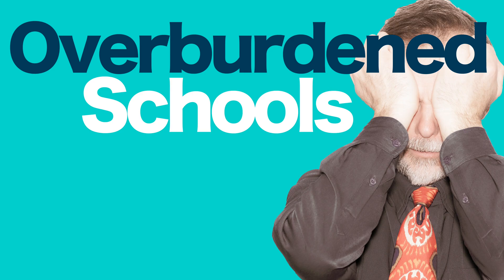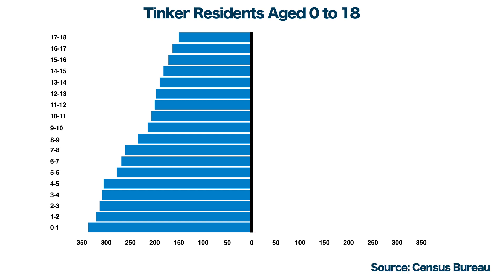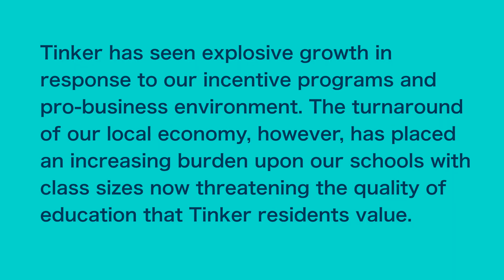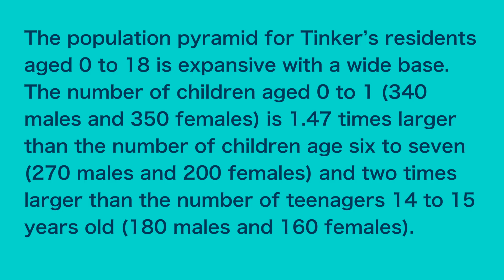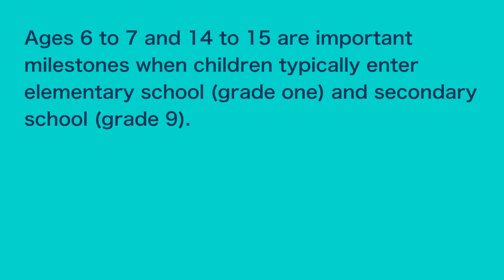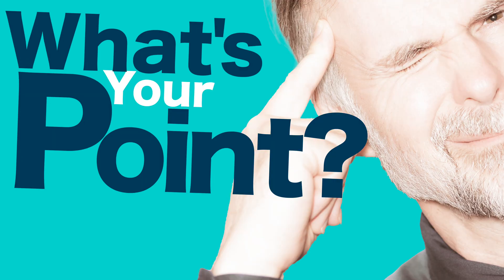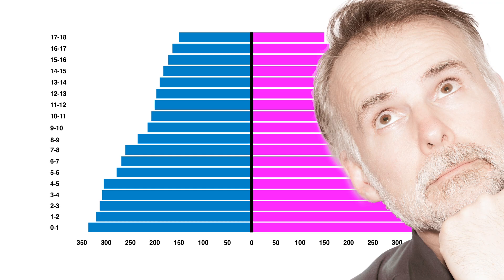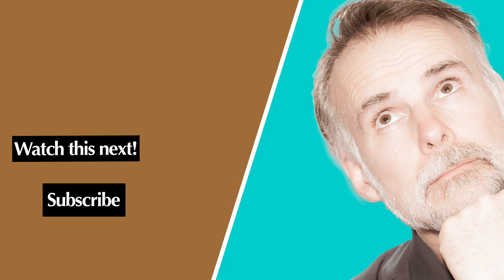Use a Population Pyramid to Explain Your Data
Today will we talk about how to use a population pyramid to show the trends within a population of interest. Don't worry. It can all be done with a three-part description and analysis.  Here is an example for a fictional town called Tinker.

“Tinker has seen explosive growth in response to our incentive programs and pro-business environment. The turnaround of our local economy, however, has placed an increasing burden upon our schools with class sizes now threatening the quality of education that Tinker residents value. The population pyramid for Tinker’s residents aged 0 to 18 is expansive with a wide base. The number of children aged 0 to 1 (340 males and 350 females) is 1.47 times larger than the number of children age six to seven (270 males and 200 females) and 2 times larger than the number of teenagers 14 to 15 years old (180 males and 160 females). Ages 6 to 7 and 14 to 15 are important milestones when children typically enter elementary school (grade one) and secondary school (grade 9). Considering that enrollment will steadily increase in the next five years, the Tinker town council needs to seriously consider the construction of new schools or additions to existing schools. In addition, it is imperative to immediately determine the maximum number of students that our current facilities can satisfactory accommodate to ensure that quality education continues in Tinker.”